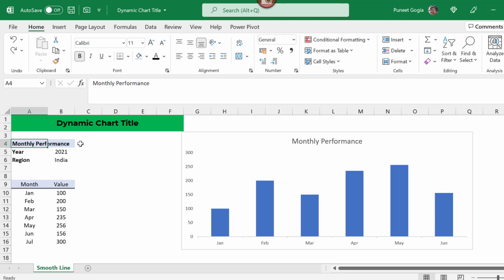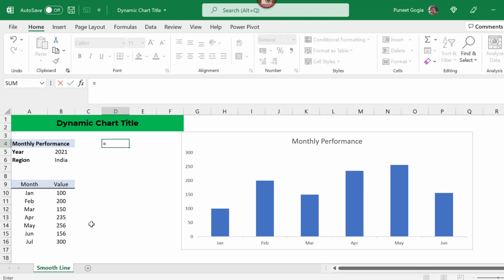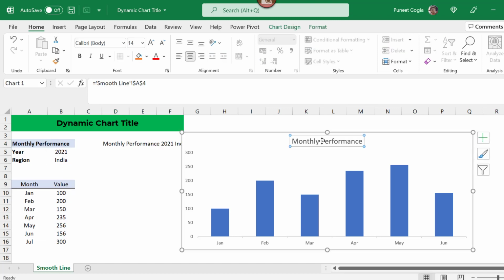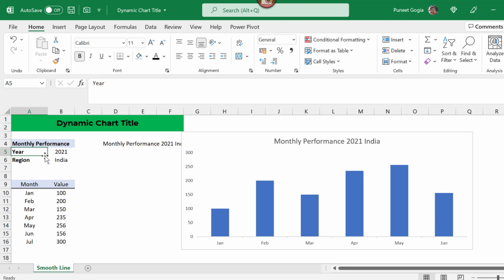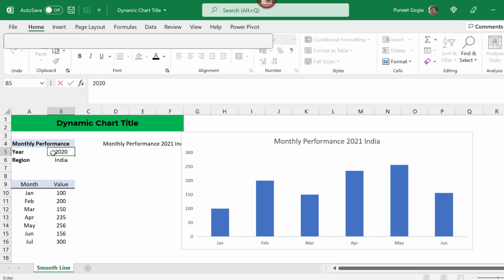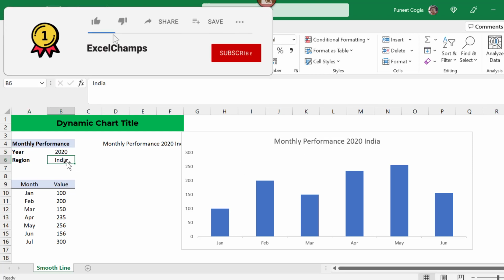Create a Dynamic Chart Title in Excel | Quick Excel Tips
A dynamic chart title depends on a cell that has a formula that will change when you change the value in your chart. So basically, your chart title is linked to a cell that is dynamic. I hope this charting tip will help you to create advanced charts.